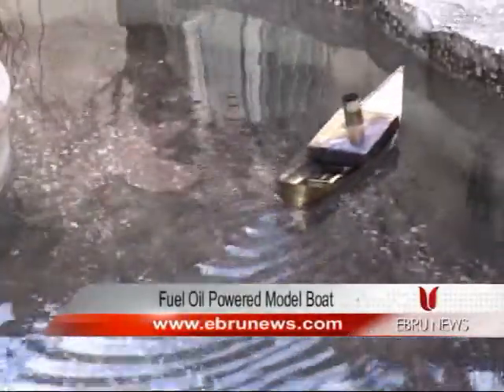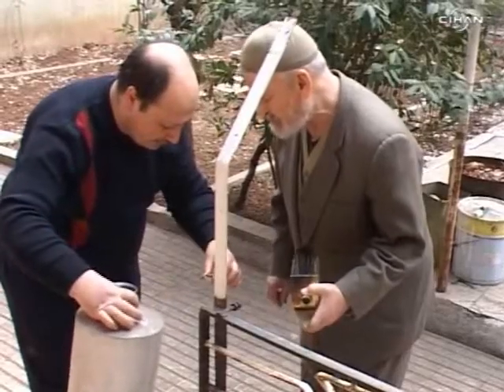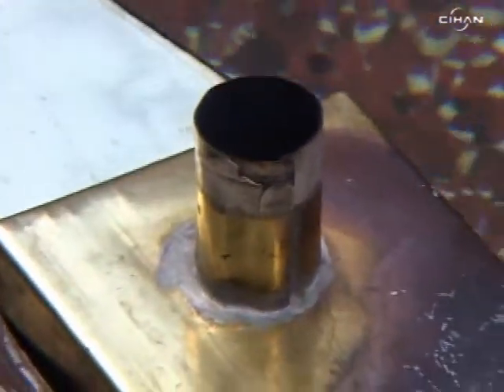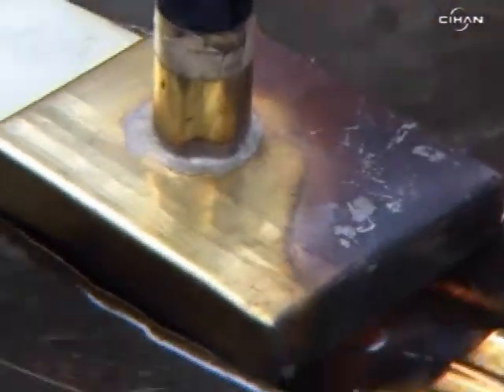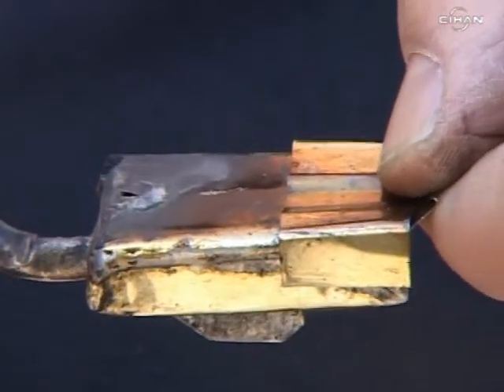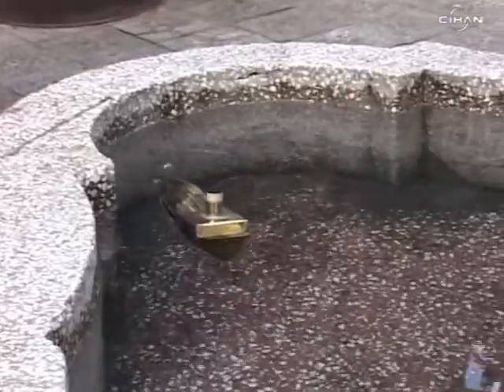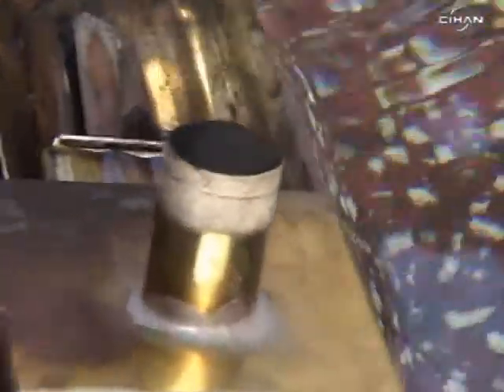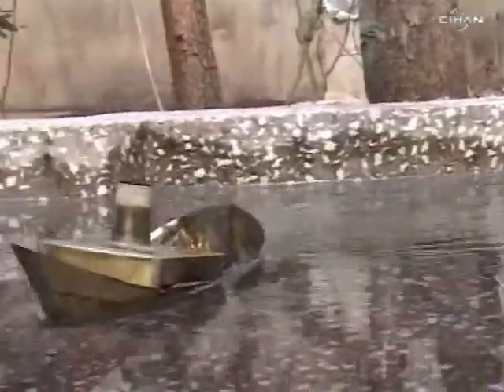World's Model Tin Boat Ever Made in Turkiye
A model tin boat that's powered by fuel oil  is surprising all who see it.  76 year old RECEP KUTUK from Gaziantep, Turkiye made the model ship using scraps of tin. The ship, whose little funnel serves as the smoke stack, also has a built in a rudder for steering in the water.//

The 76 year old ship builder has designed the little boat such that it consumes fuel oil to compare his scale model to the real boats.

The senior ship builder  has been into model making for a few years although this hobby of his  attracted him many years ago.

I learned to make models in 1945 for my children. Then I left it as a memory he said

However, Mr. Kutuk decided to make this boat a working boat through an unusual mechanism he developed. Though he succeeded to move it. The fuel oil when ignited heats the water to propel the boat. The horn of the boat is no different than that of the real one.

He explained , "The two pipes are acting like a rudder to change the direction of the boat. If the rudder is inclined like that the boat makes a turn"

Mr. Kutuk says he is the first to make this boat in the province.